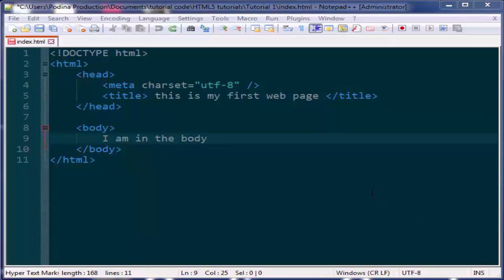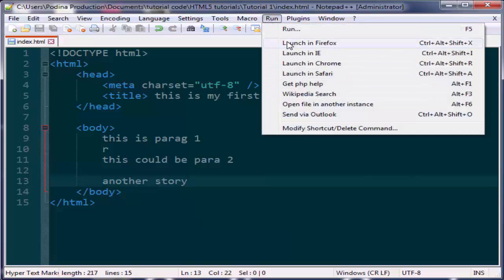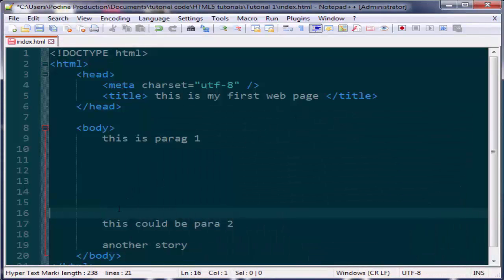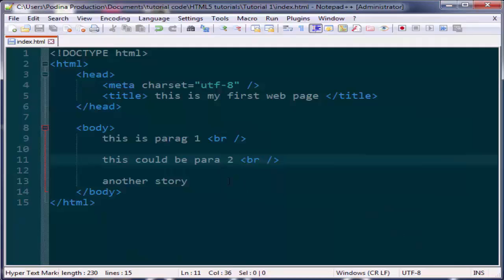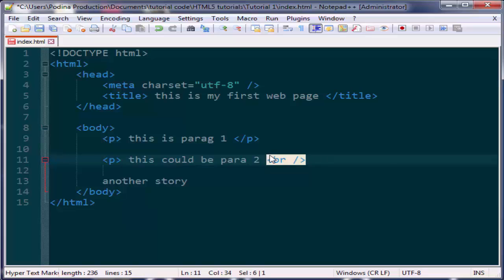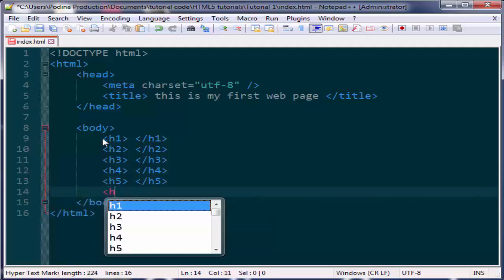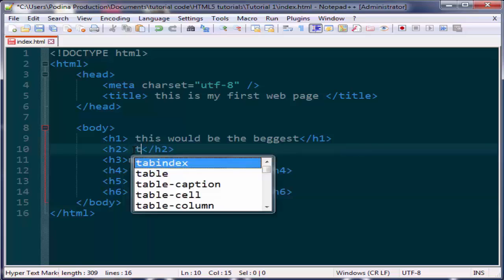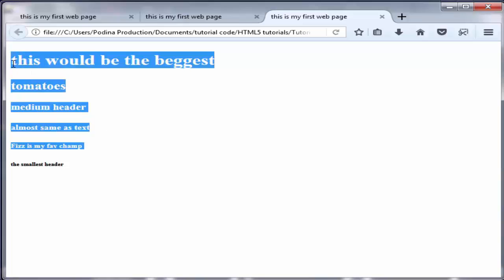How to write a paragraph in HTML5 | Header in HTML5 (Part-3)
1- Paragraph in HTML5

2- Line Break in HTML5

3- responsive web design

4- web page

5- graphic design onine

6- how to build a website

7- free website builder

8- how to make a website for free

9- best website design

10- building your first website

11- create your first website

12- how to write paragraph in html

In this Part 3 of Podina Tutorials we are going to start taking a look certain things we put in the body of our webpage.
So the first few things we are going to talk about in this tutorial are the line breaks, paragraphs and headers.
for more.